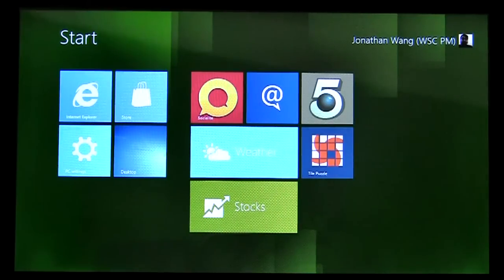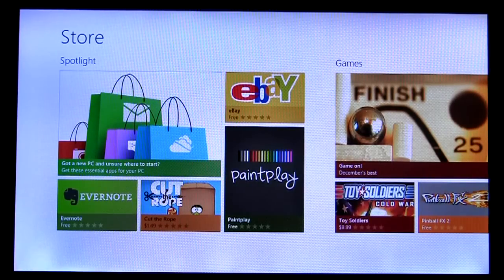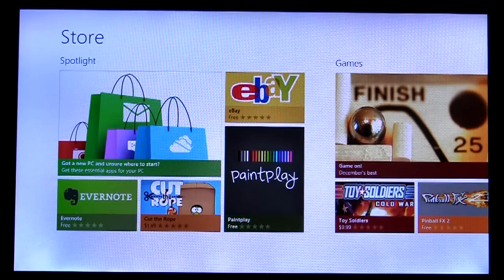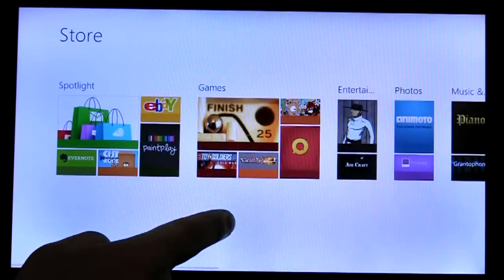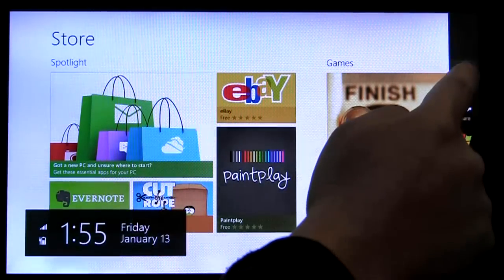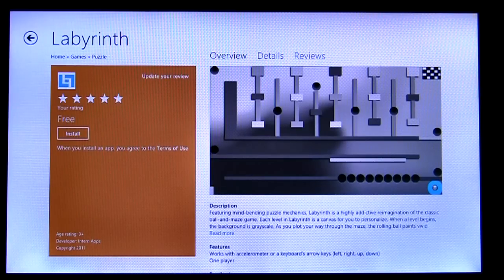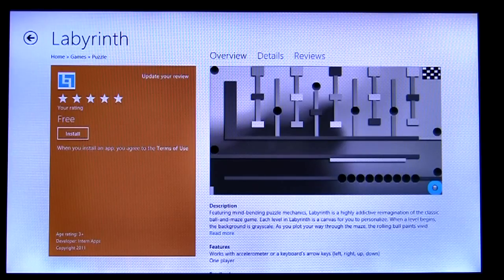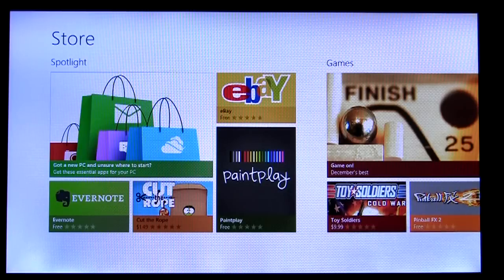Windows Store in Windows 8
Finalmente Microsoft svela i dettagli del Windows Store di Windows 8. Maggiori dettagli in questa pagina: